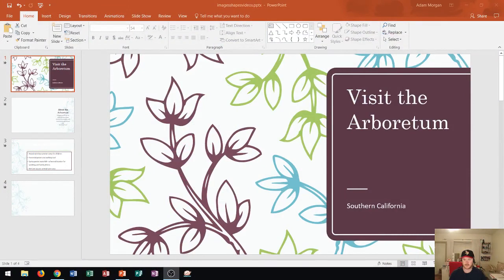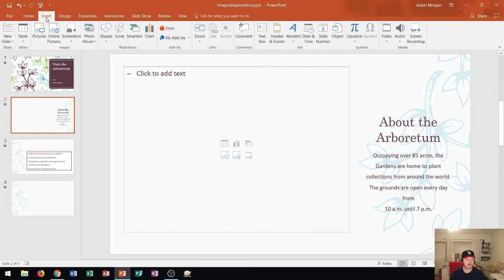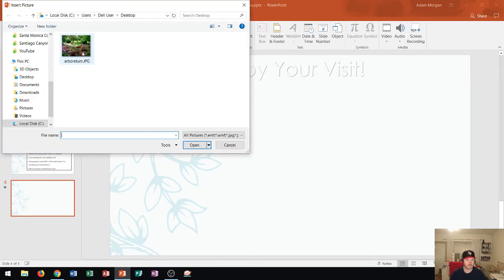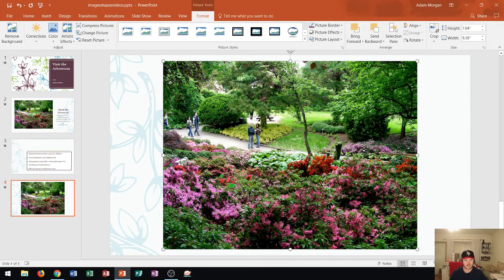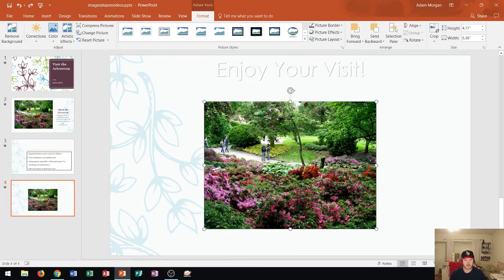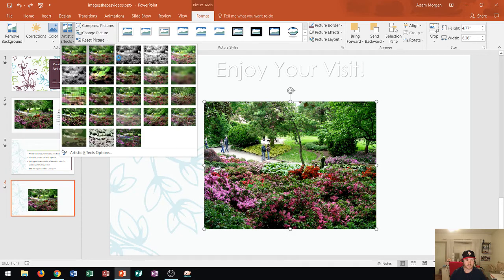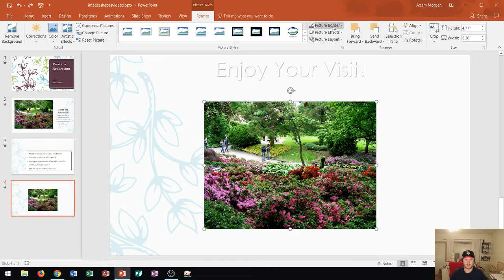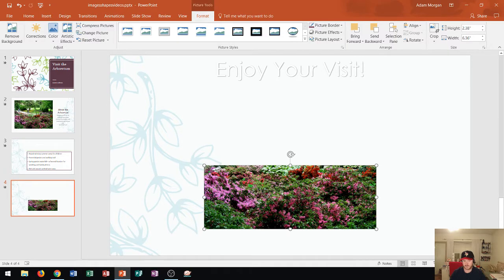PowerPoint 2016 - Add Images - How To Add a Picture or Image to an MS Power Point Presentation Slide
This video shows you how to insert and format pictures in Powerpoint.

Here is a full list of tutorial videos available on my channel:

Windows 10:
Perform Basic Mouse Operations
Create Folders

Outlook 2016
Basic Tutorial

Job Search Skills:
7 Steps of Goal Setting
Resume Writing - Final Draft
The Importance of Networking
Interviewing - What You Need To Know Before a Job Interview